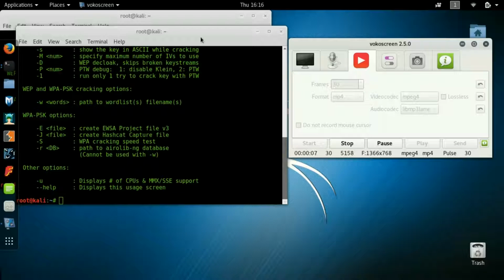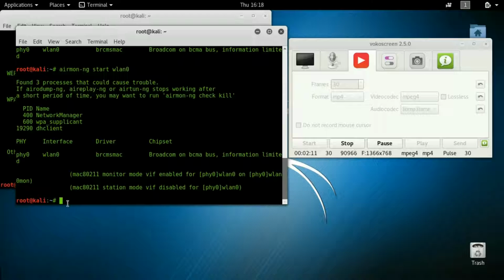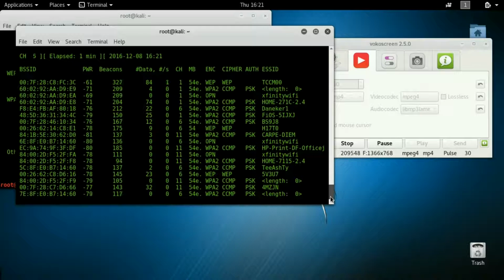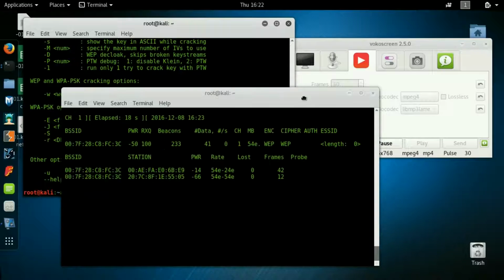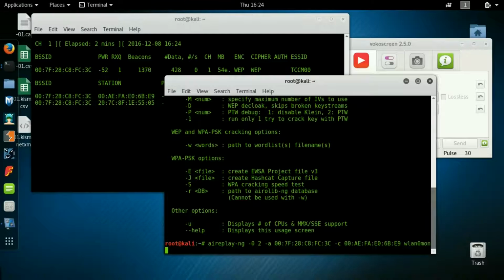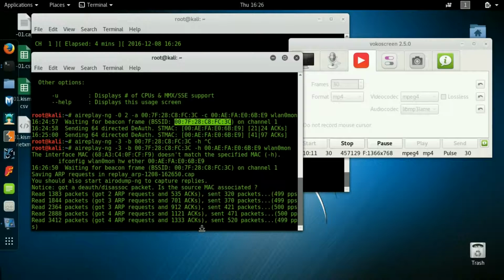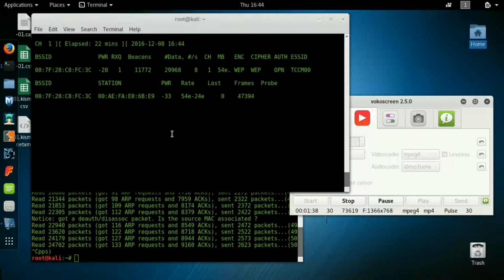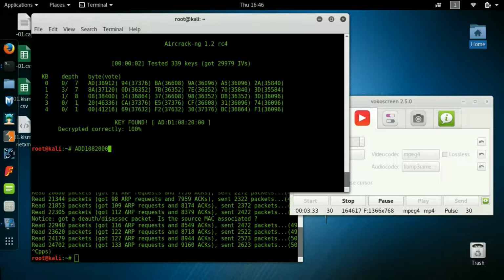Breaking a WEP Key using AirCrack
Breaking a WEP Key using AirCrack in Kali Linux. Play with your own network, leave your neighbors network alone! :)